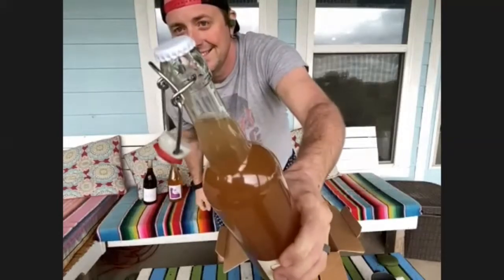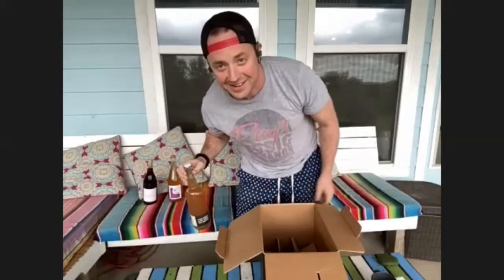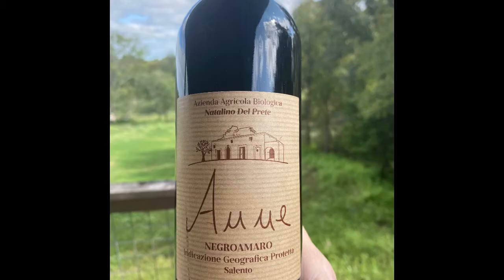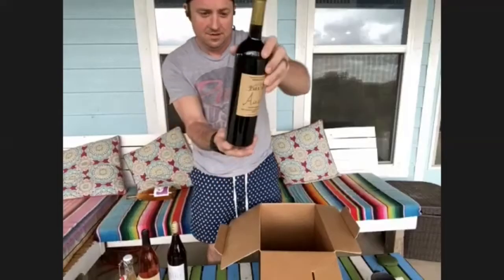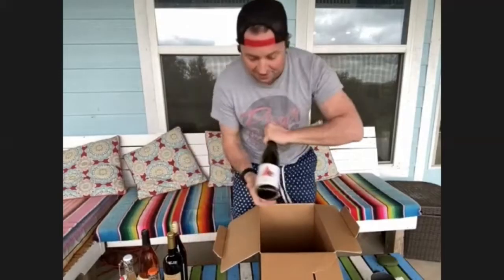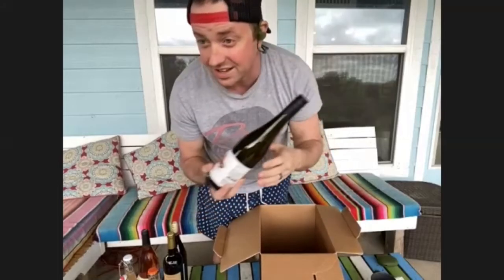Swine Unboxing 1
Stefan can’t make his mind up and it’s a beautiful thing. Preview of wines to be reviewed.

Original Music: Swine Time-J.Quick